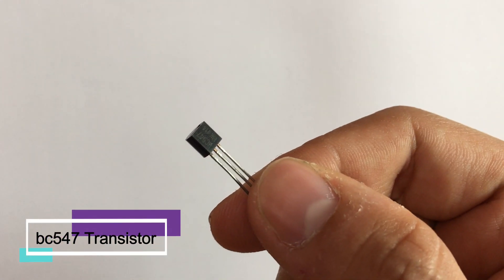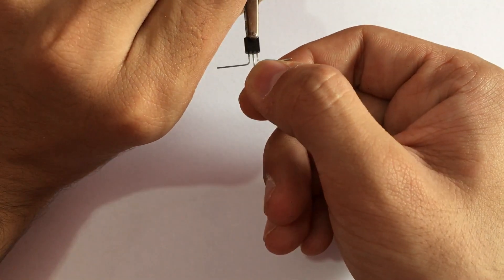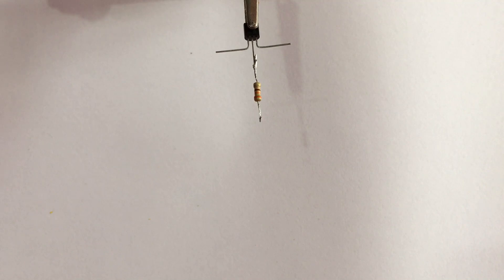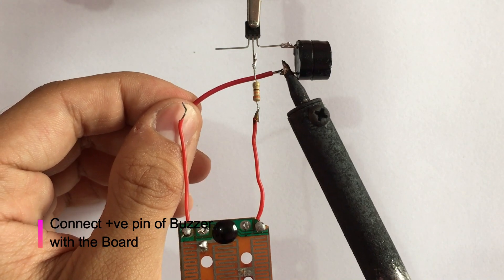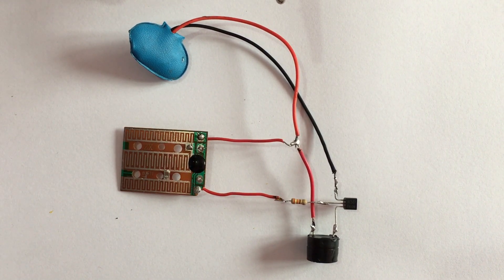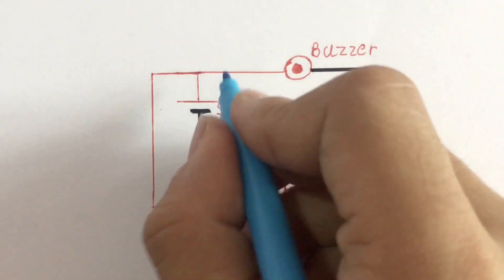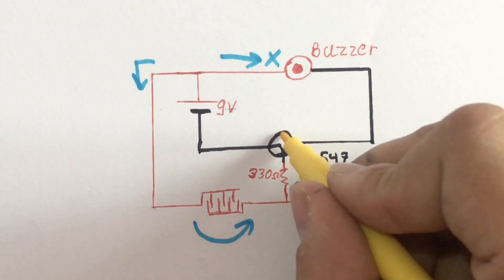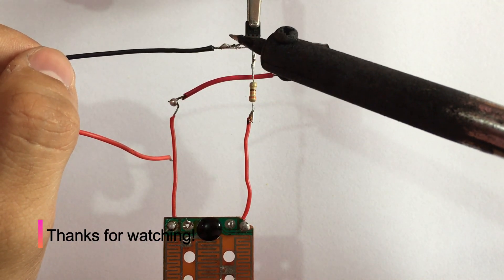How to Build Rain Detector Using Transistor | Easy and Useful Circuit!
In this video we are going to build very useful and demanding project, Rain detector/rain alarm. To build this project we are using bc547 NPN transistor, resistor and a buzzer. We are always busy these days so having a circuit like this is always a good idea!

This simple and awesome project helps you to react fast to rain and save your time! Nothing is better than automating your home.

Circuit diagram: *Coming soon*